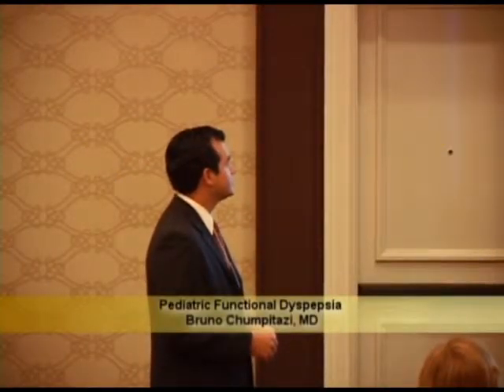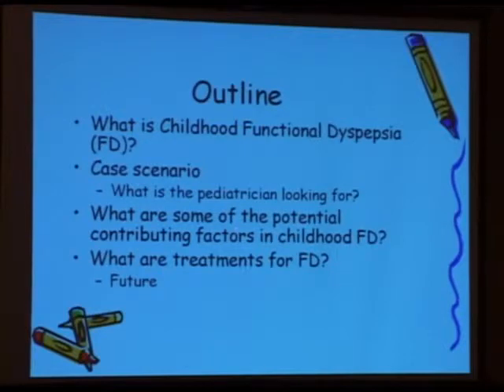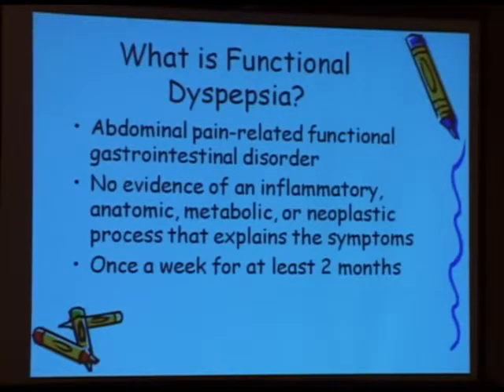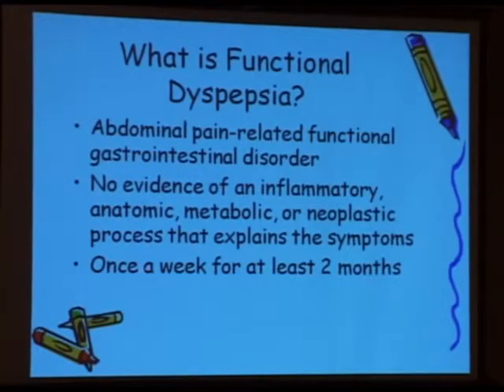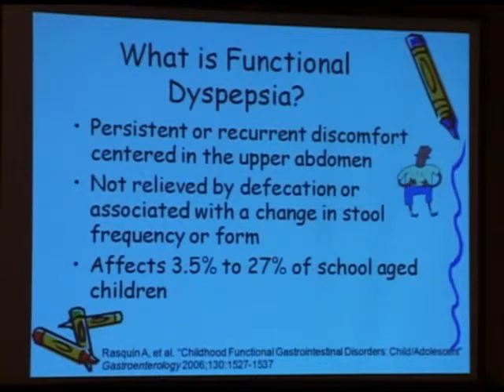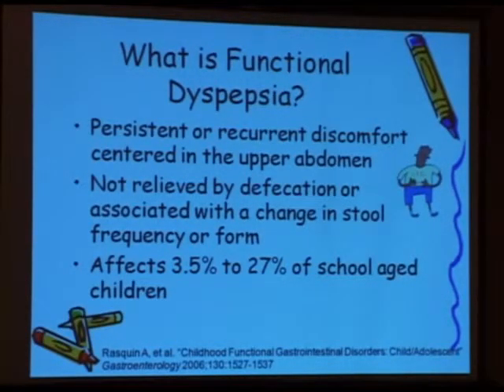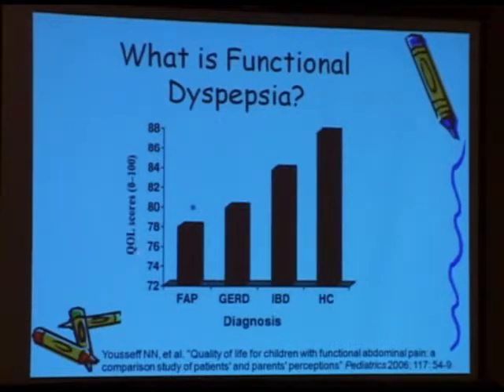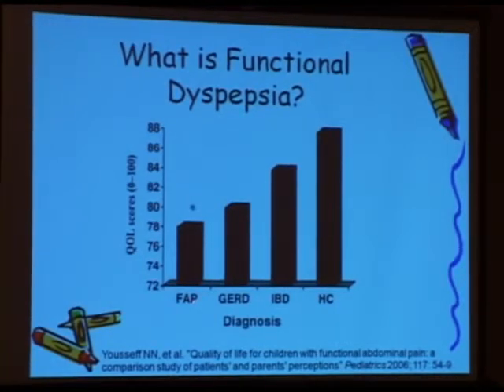Pediatric Functional Dyspepsia - Bruno Chumpitazi, MD